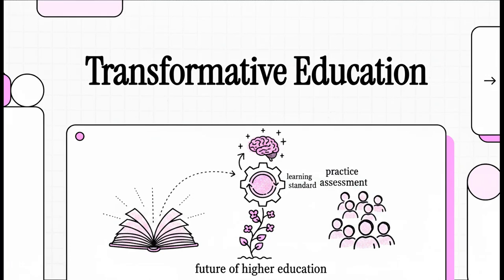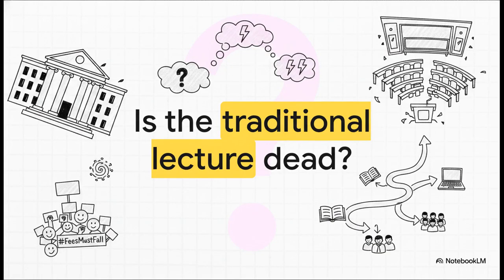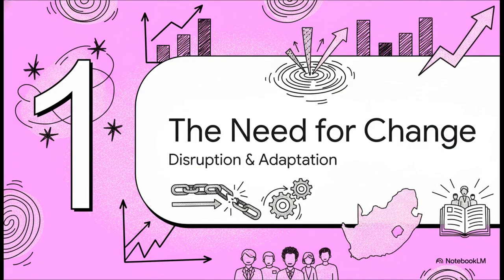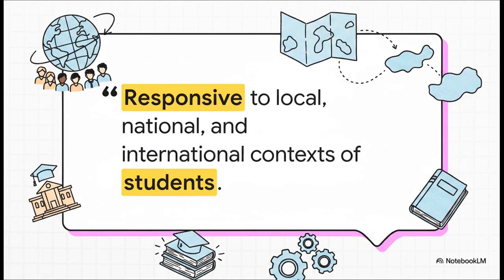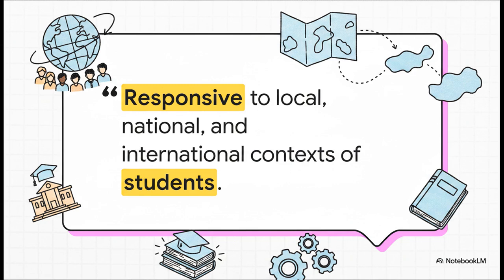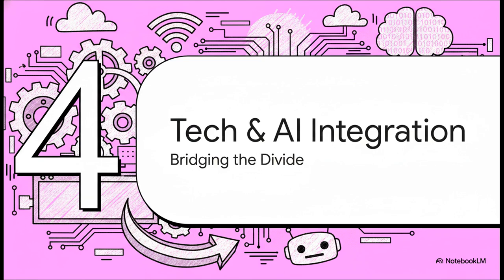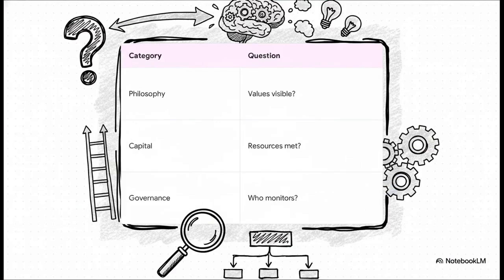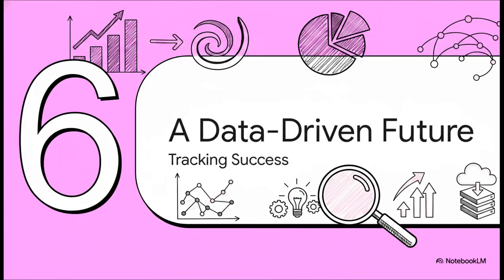HEPS 3 - Transformative Learning, Teaching and Assessment